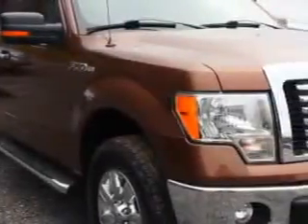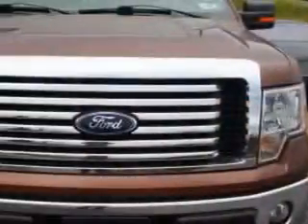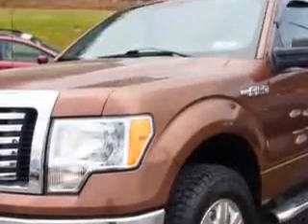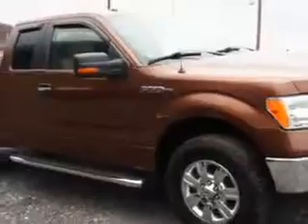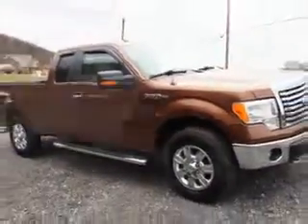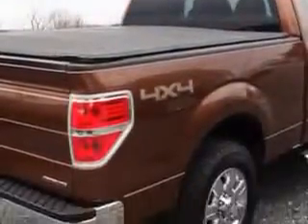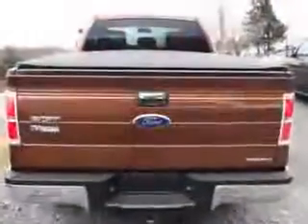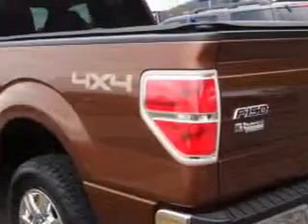2012 Ford F-150 W & L Subaru Northumberland, PA 17857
Ford F- W & L Subaru knows you want more in a car. You have a purpose for your vehicle. Check out this  Golden Bronze Metallic   Ford F-150 Super Cab Pickup 4X4, equipped with an 8 Cylinder engine and an automatic transmission.
MILES: 26,410
VIN:1FTFX1EF3CFA33553